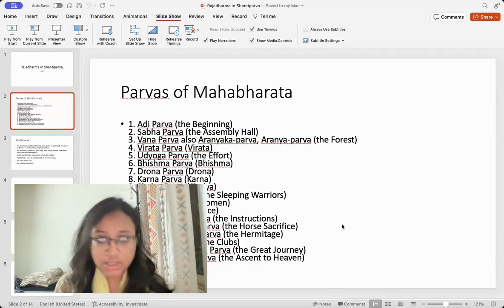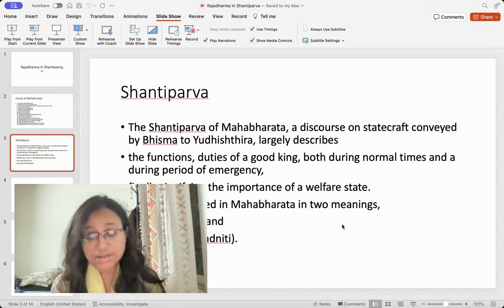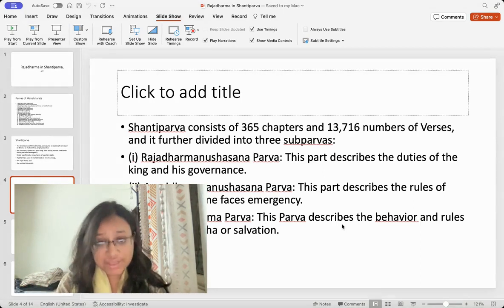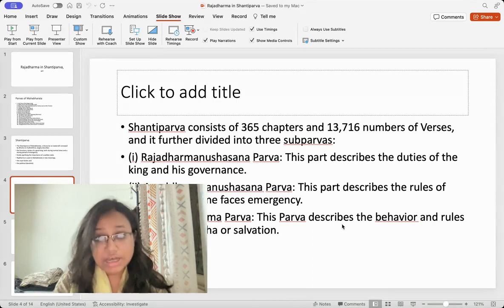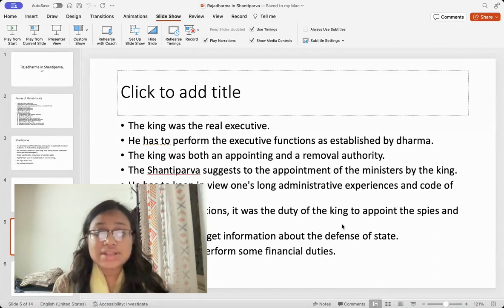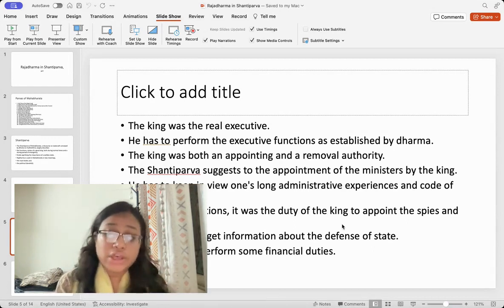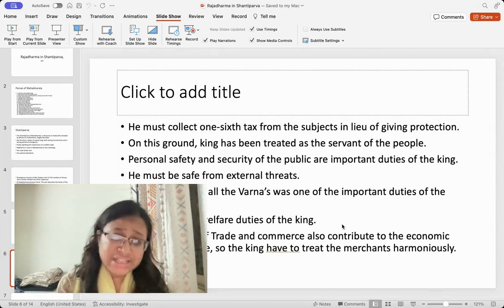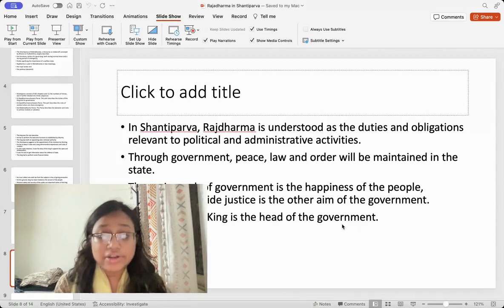Rajadharma in Shantiparva